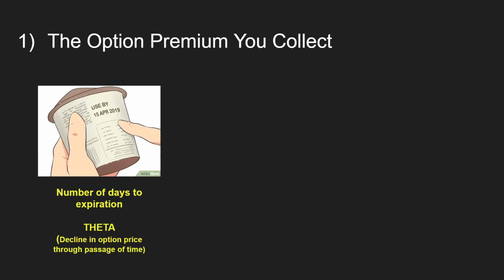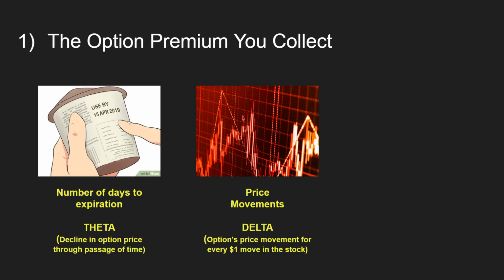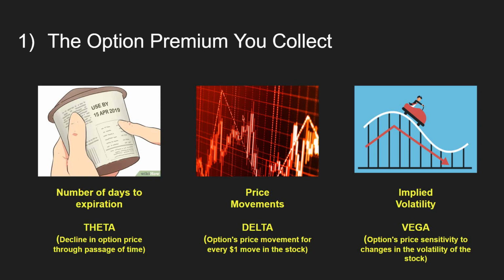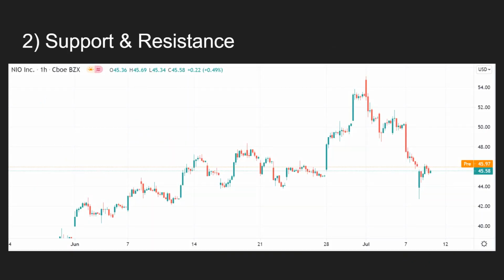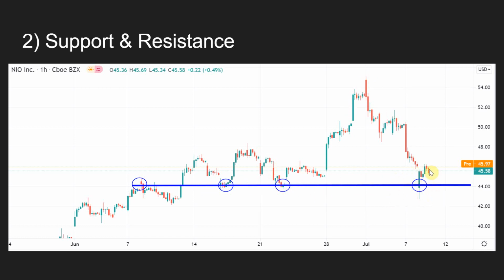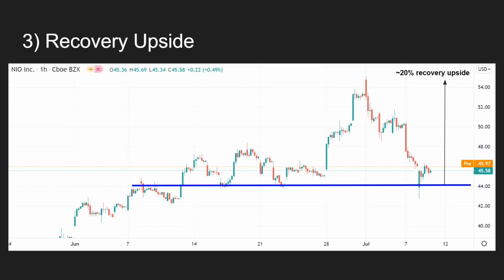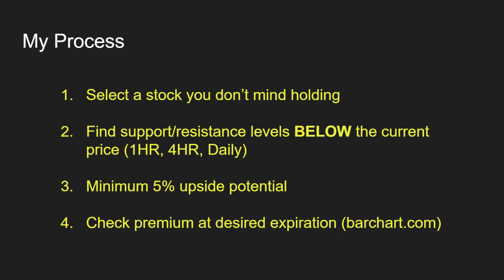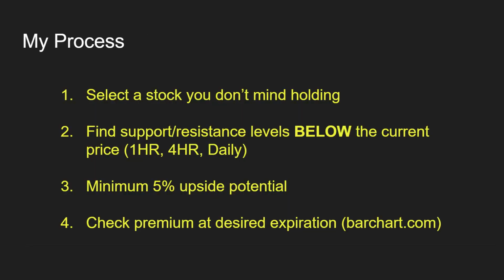Best Strike Price For Selling Puts | [LEARN HOW TO SELL OPTIONS]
Learn how to pick the best strike price for selling puts. In this video I share 3 fundamental areas you need to consider for best strike price selection.

► Options Broker I use, Interactive Brokers (IBKR) - Open an account today and get free IBKR stock worth up to $1,000

If you watched my previous options videos you will know that I am a keen options seller and in this video I share what strike price to choose when selling cash secured puts. It's important to understand which strike price to choose for option selling, as this can effect how much project you are going to be making.

I walkthrough the strike price explained, how strike price work, what does strike price mean in options and how to select strike price for option selling.

I breakdown my own option selling strike price selection criteria with a few golden nuggets that you can impalement right now to ensure you get the best option strike price and premium.

When it comes to selling put option strike, there is now option strike price secrets, just identifying what strike price for an option you are willing to buy the stock if you get assigned the shares. This is one of the best strike price for option selling available.